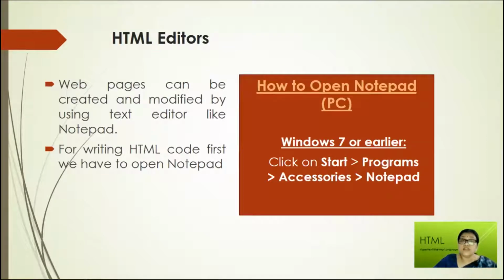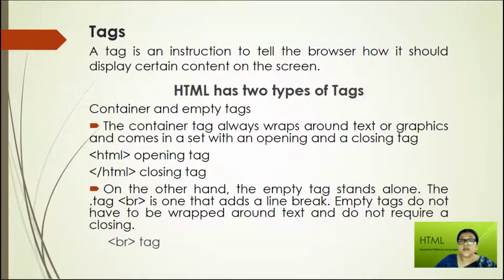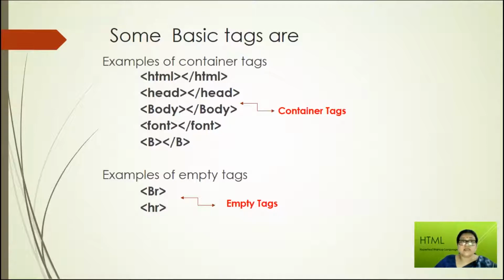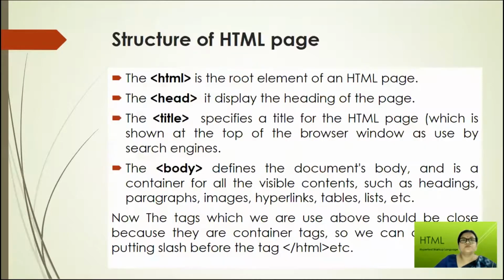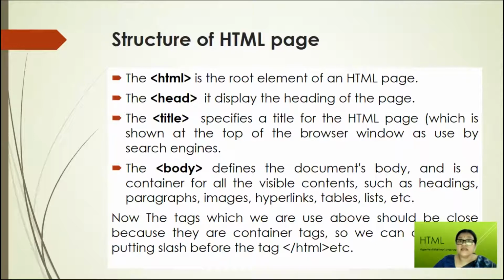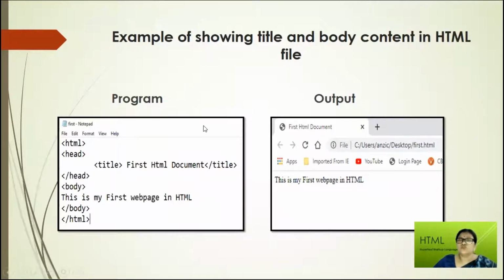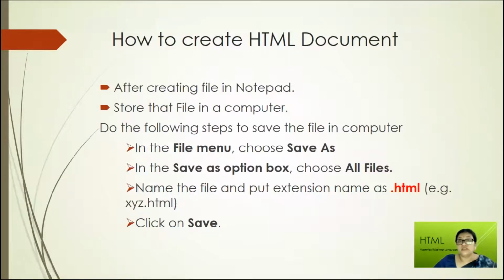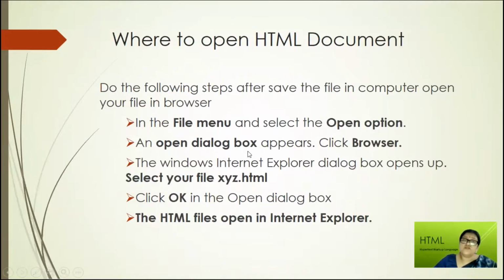Part I HTML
HTML: A Programming Language